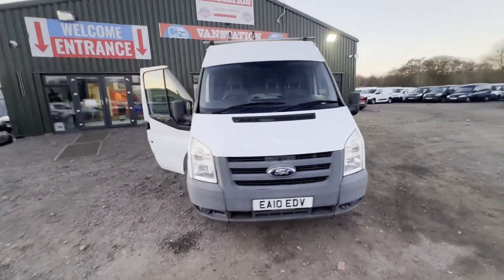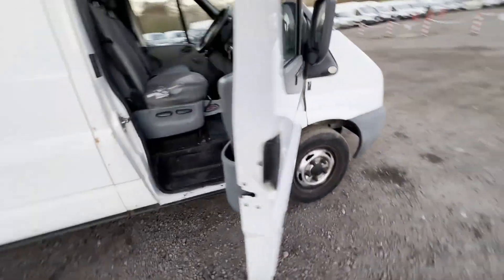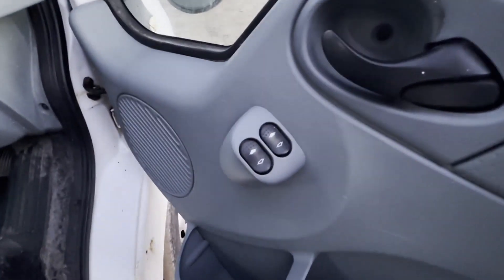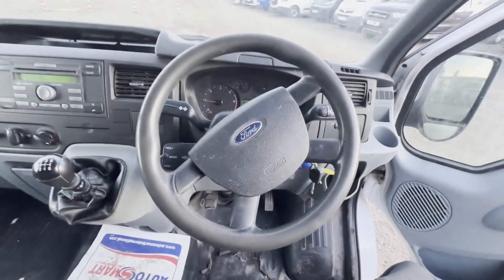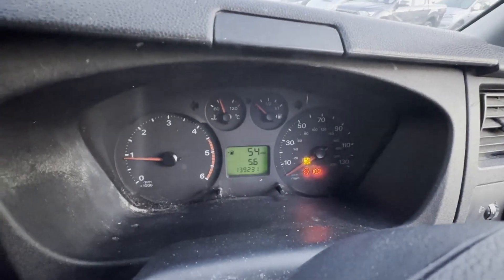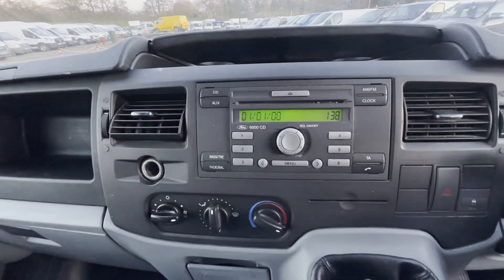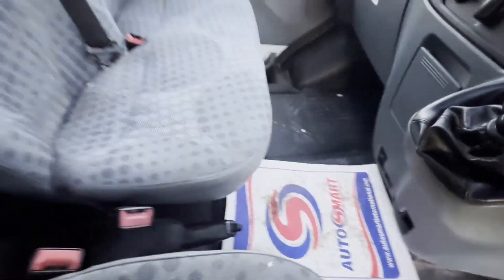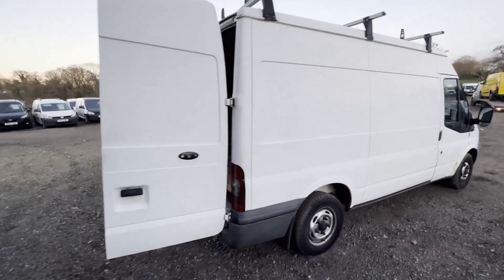EA10EDV - 2010 FORD TRANSIT 280 MWB DIESEL FWD Medium Roof Van TDCi 115ps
Model: 2010 FORD TRANSIT 280 MWB DIESEL FWD MEDIUM ROOF VAN TDCI 115PS 😃
Body: White - Panel Van
Mileage: 139045
MOT: 17th February 2024
Engine: 2198cc TDCI 115PS DURATORQ (2.2)-D
Transmission: 6 Speed Manual - FWD
Mechanical Summary: 🟡 Starts perfect. Runs fine but Needs a few injectors replacing.There is a misfire on  idle, Engines is 100%,  Easy quick job for the right person to get this back on the road! Gearbox, drivetrain, transmission perfect. Still Pulls in every gear. No lights on the dash.
Features: Electric Windows
EU Status: Euro 4
HPI: Clear